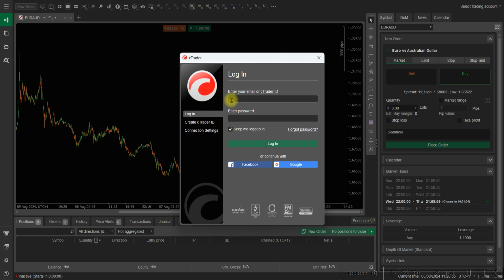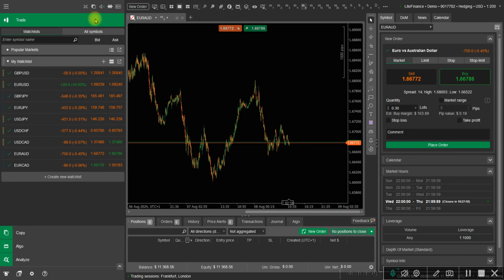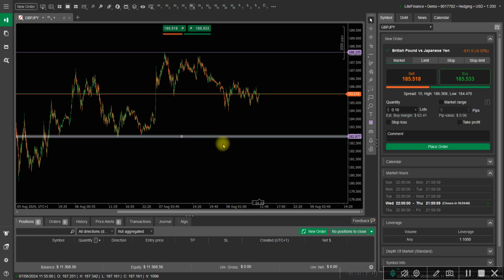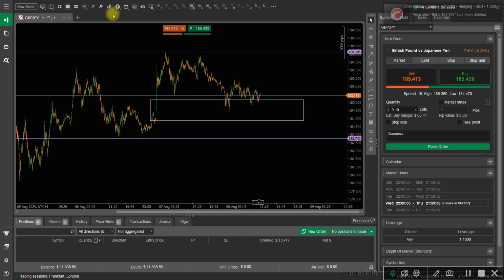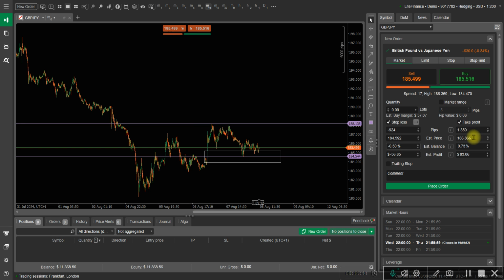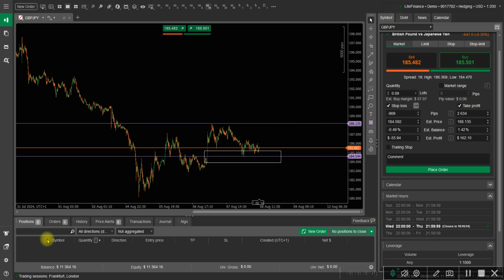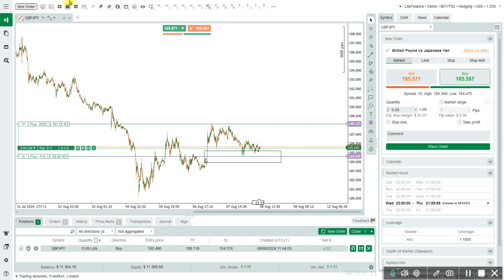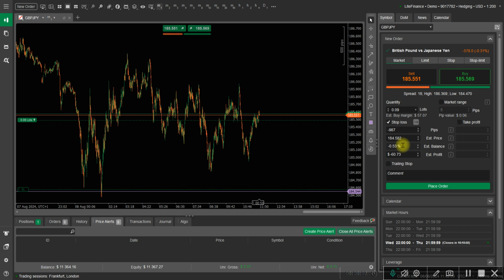Understanding How cTrader Works: A Comprehensive Guide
In this video, we’ll take you on a step-by-step journey through cTrader, one of the most popular trading platforms in the Forex market. Whether you're a beginner or a seasoned trader, understanding cTrader's features can enhance your trading experience.

🔍 What You’ll Learn:

An overview of cTrader and its key features.
How to set up your cTrader account and customize your workspace.
Navigating the cTrader interface: charts, indicators, and trading tools.
Executing trades: market orders, limit orders, and stop-loss orders.
Leveraging advanced features like algorithmic trading and copy trading.
Tips for optimizing your trading strategy using cTrader.
💡 By the end of this video, you’ll have a solid understanding of how to utilize cTrader effectively to make informed trading decisions.